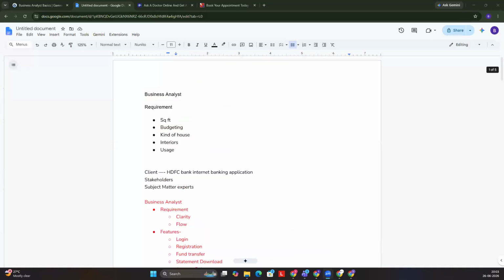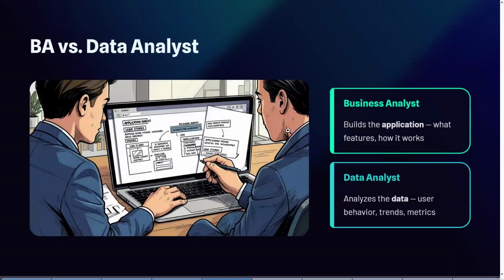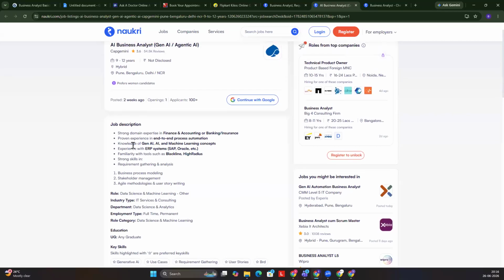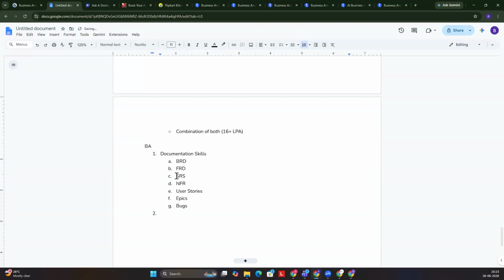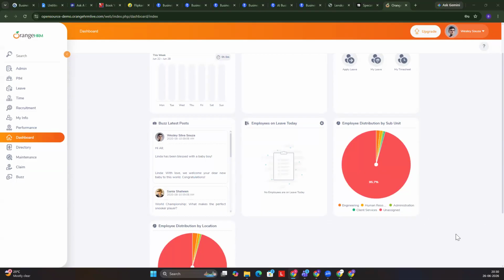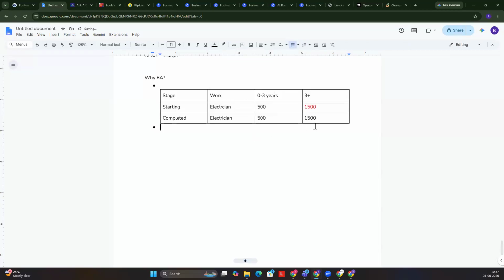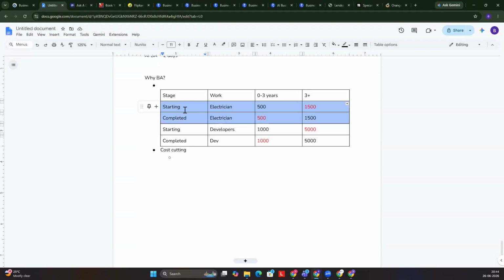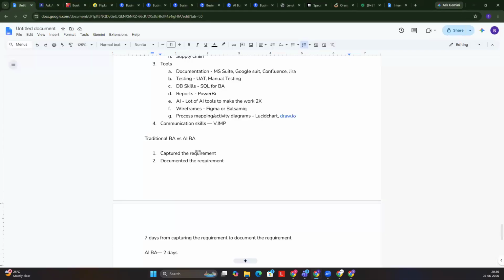Non-IT to Business Analyst in 2026 | Full Roadmap Explained (Demo 2)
Want to switch from a Non-IT job to a high-paying Business Analyst role — without a coding background?

In this free demo session (Demo-1), we break down the complete roadmap to go from where you are today to a Business Analyst role paying ₹22 LPA+ — even if you're currently starting at ₹3 LPA in a non-technical job.

🗺️ The Roadmap We Cover:
✅ START — Where to begin as a Non-IT professional
✅ SKILLS — The exact Business Analyst skills companies hire for
✅ PORTFOLIO — How to build proof of work without prior IT experience
✅ INTERVIEW — How to crack BA interviews with confidence
✅ OFFER — Negotiating and landing the right role
✅ GOAL — Reaching ₹22 LPA+ as a Business Analyst

Non-IT professionals (sales, support, operations, banking, teaching, mechanical, civil, etc.)
Freshers and career-gap candidates looking to enter IT
Anyone who wants a tech career WITHOUT coding

⏱️ Timestamps:
00:00 – Introduction
[Add chapter timestamps here based on the session]

🚀 Ready to Start Your Transition?

Better Career. Better Salary. Better Future. 📈

👍 If this session helped you, LIKE the video and SHARE it with a friend who's stuck in a Non-IT job.